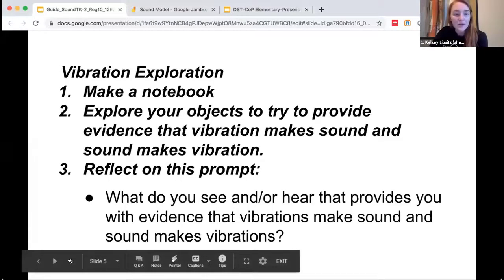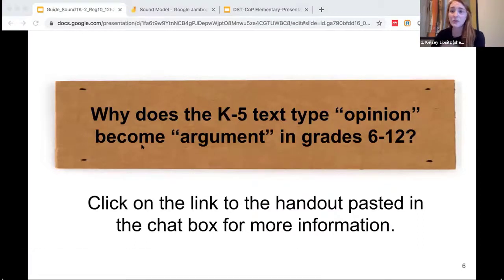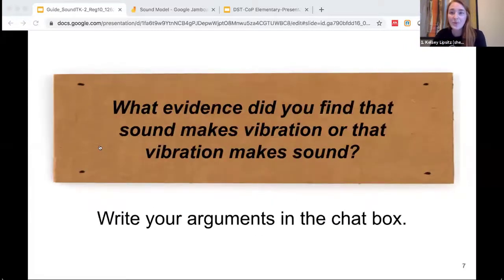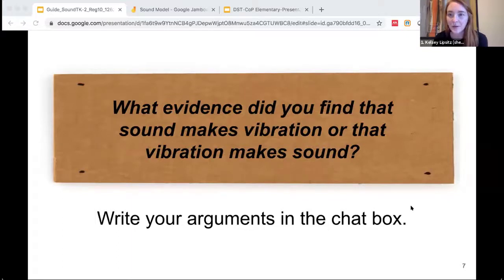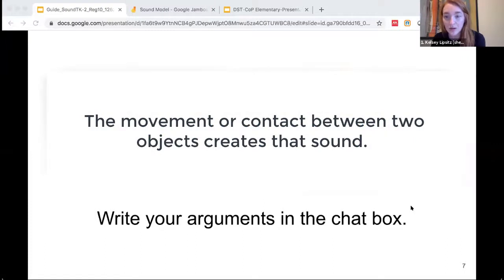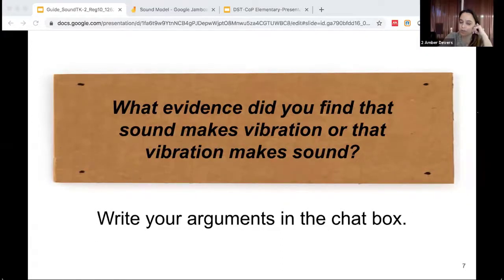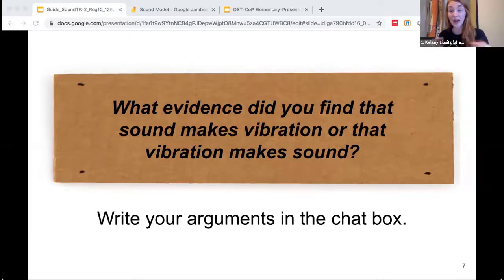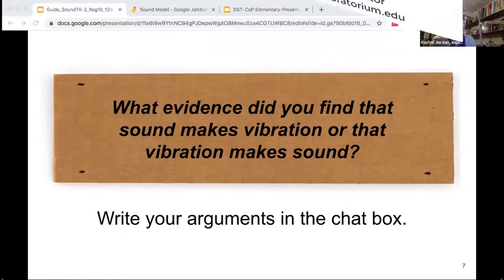Sound and Vibration Investigation Series, Part 4: Argument Writing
Kelsey Lipsitz, Science Educator at the Exploratorium, talks about argumentative writing from evidence in the science curriculum.